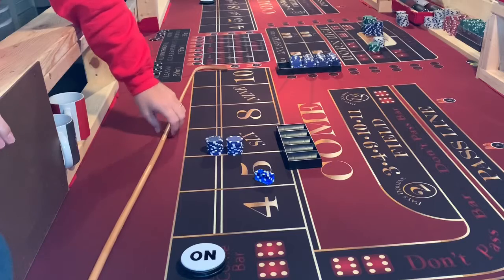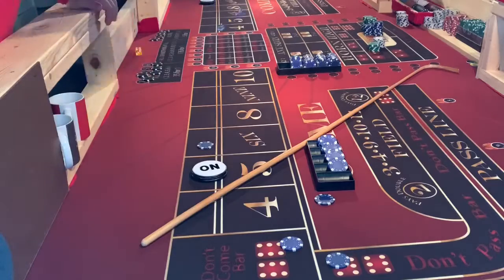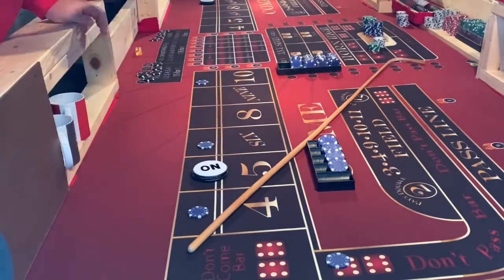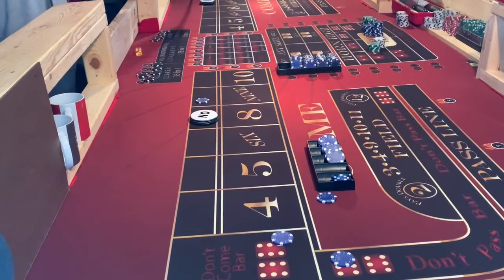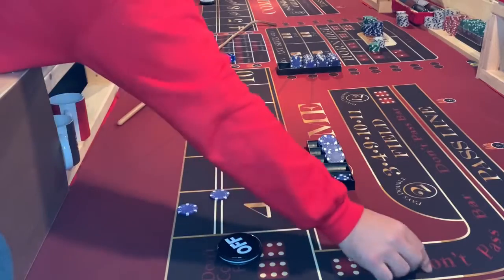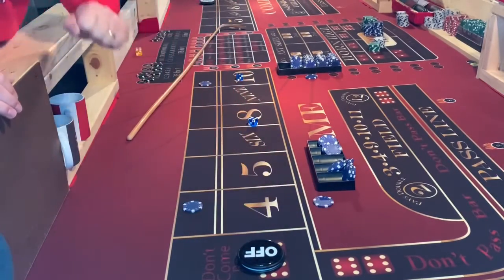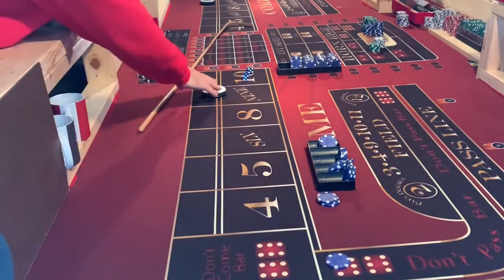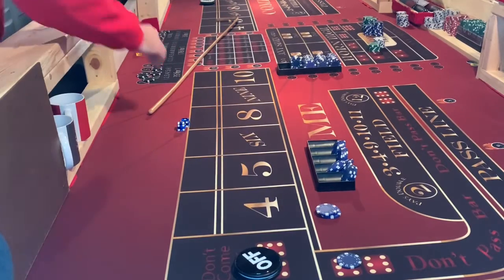$100.00 bankroll challenge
36fullpress craps on Facebook

36_full_press_merch on instagram

For 36 fullpress merchandise

LASTCHANCE    FOR 10%
36FP15     FOR 15%